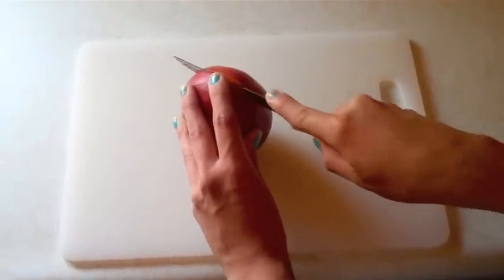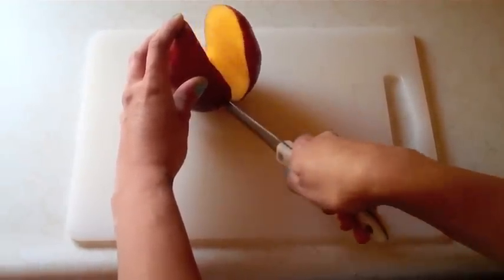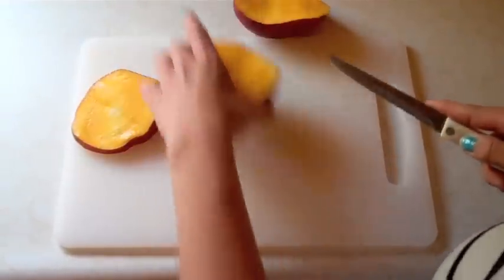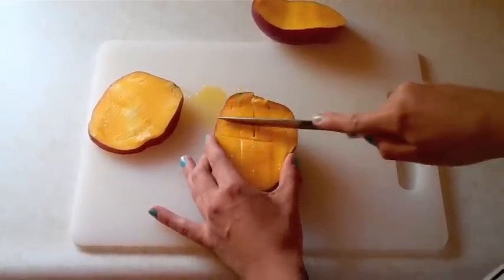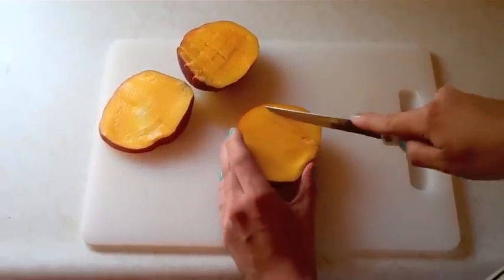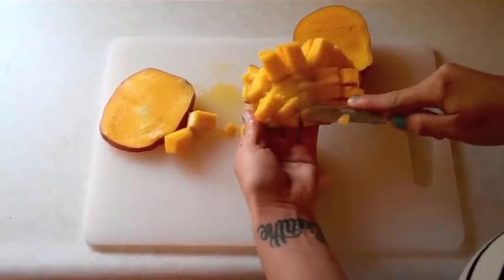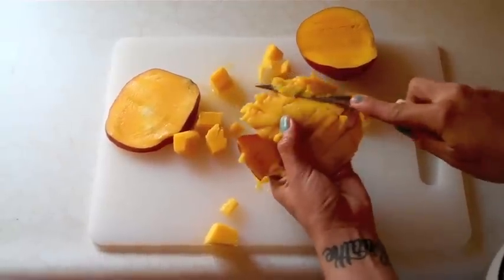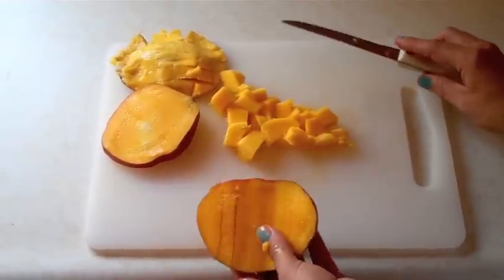How to Cut a Mango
It's easier than you think and maybe less messy than when you've tried before. I like to cut it with the stem end down because it is a bit more stable. Here's a tip on making sure your mango is ripe - smell it! They should smell sweet and fragrant. They are also a little soft with you squeeze it but not squishy. If you find that the ones at the store are only hard you can ripen them on your counter.
Morgan